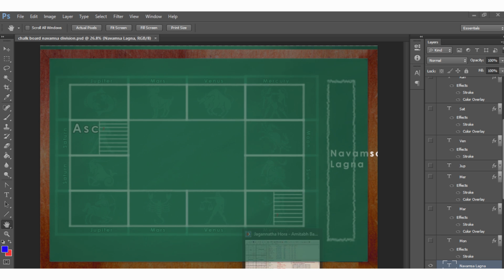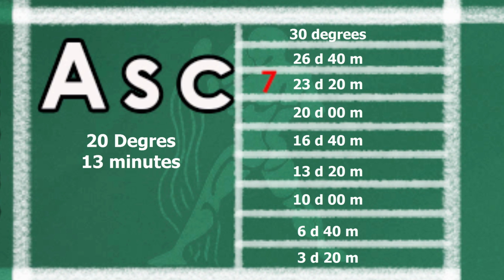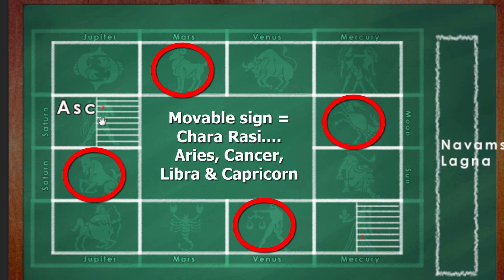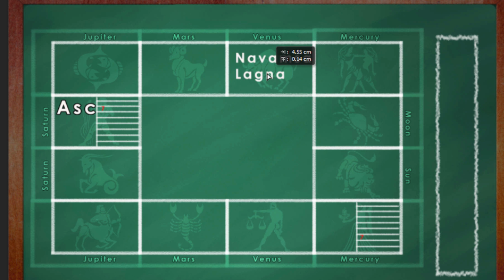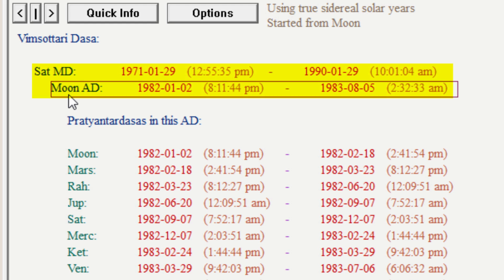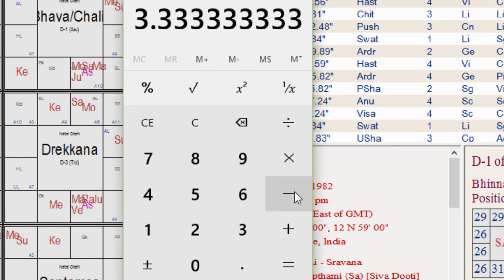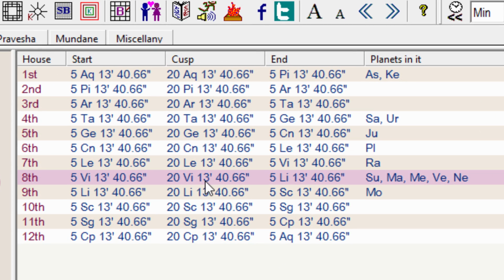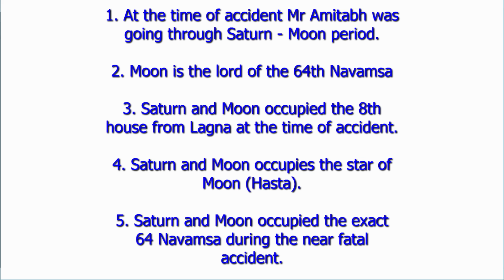64th Navamsa : An interesting case study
Ever since I did the video on Mr Amitabh Bachchan and discussed the effect and power of the 64th Navamsa and its lord, questions about the 64th Navamsa started pouring in. Many actually got scared. Please note that for a dangerous accident to take place many combinations must indicate the event in the first place. What is the 64th Navamsa. How do we find the 64th Navamsa. How is it related to the 8th house. How do we use this knowledge vis-a-vis the Transit of Planets. Most of us are used to reading the effects of Transit of Planets from the Moon sign. This video shows you the importance of transit with regard to the Ascendant which is superior to the Moon sign based Transit.